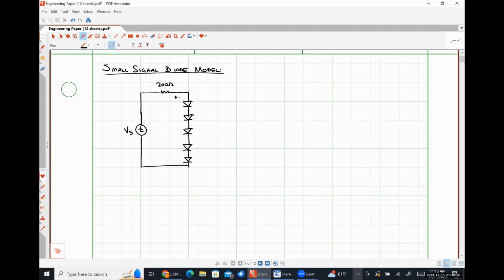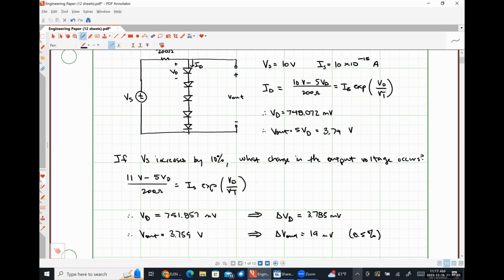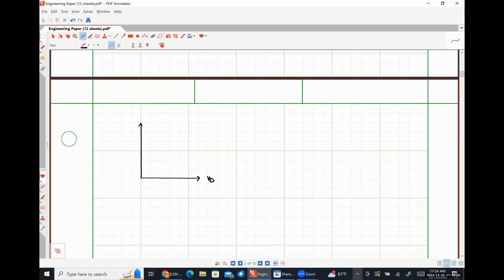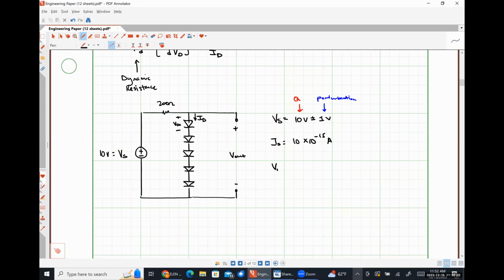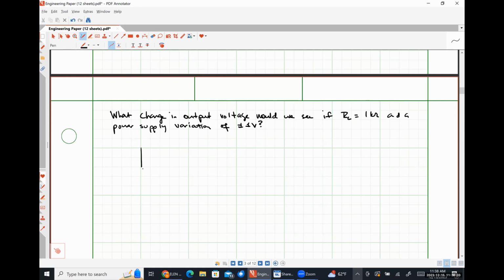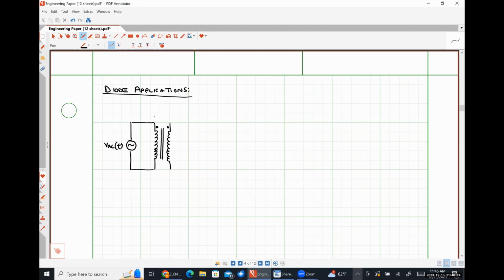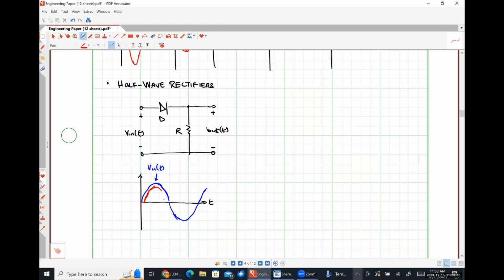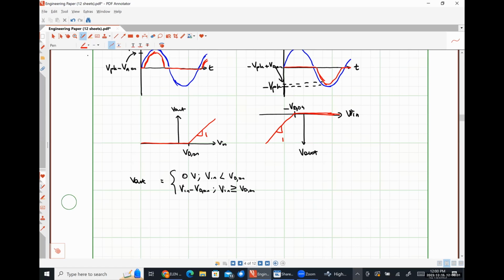ELEN 335 (Winter 2024) - Class Meeting #08 - 12/15/2023